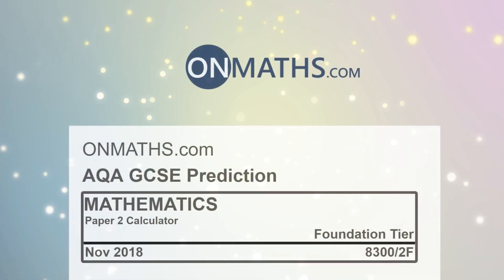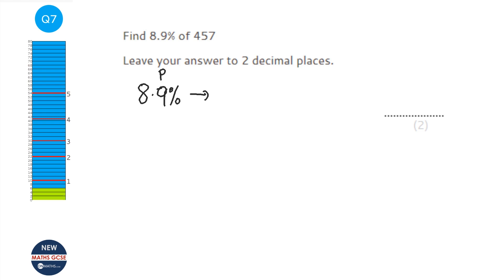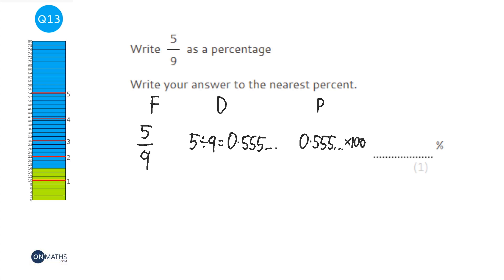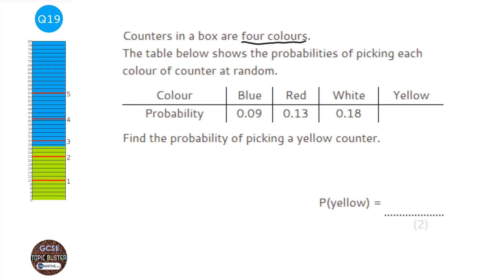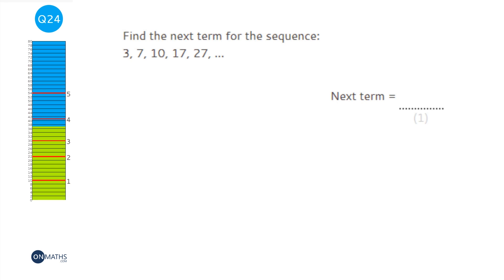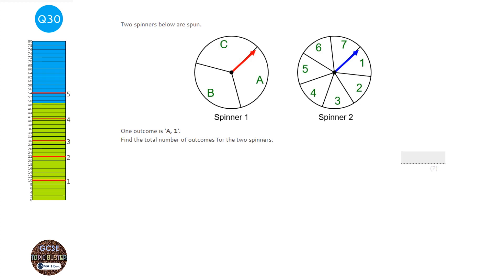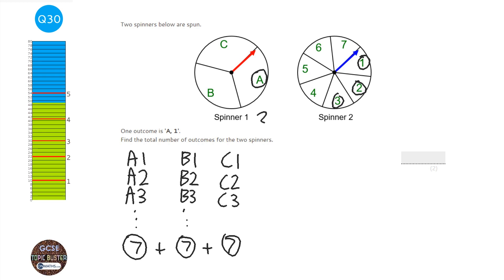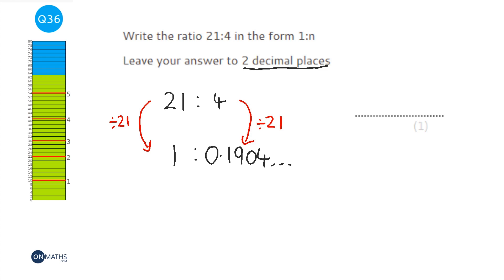2018 November AQA Foundation Paper 2 Maths GCSE Predicted Paper Calculator Exam 8300/2F Nov 2018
This is the OnMaths.com predicted paper for November 2018 AQA Maths GCSE Paper 2.

The topics within it come from the topics that come up the most on AQA papers. This doesn't mean the paper will be identical to this one, but this paper will contain the questions most likely to come up.